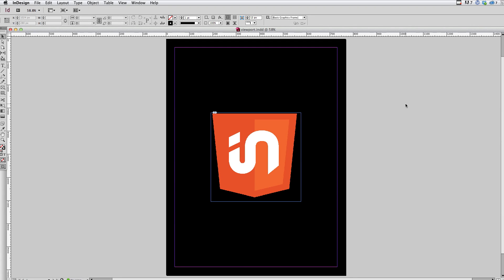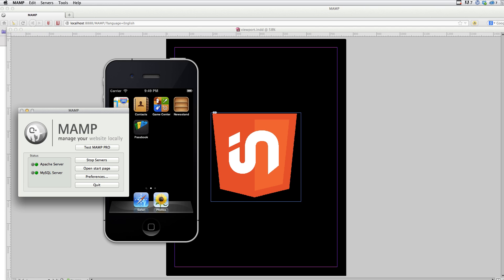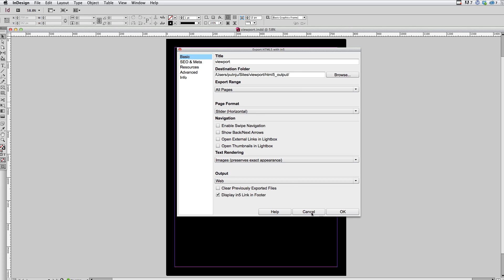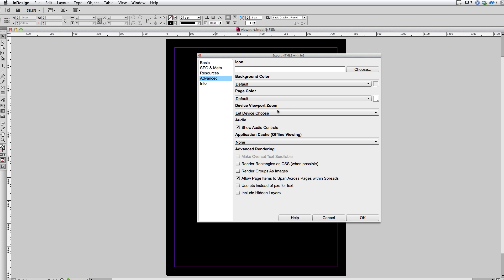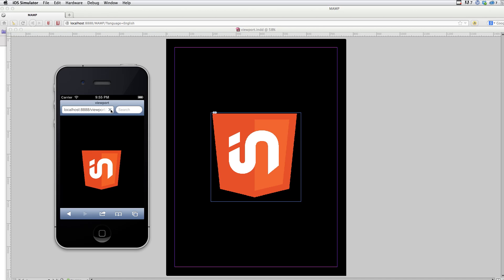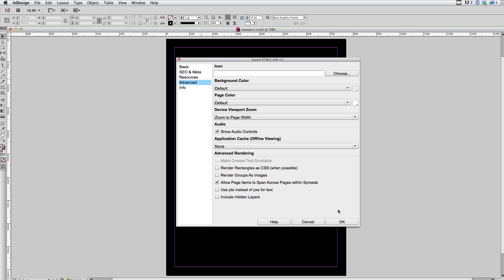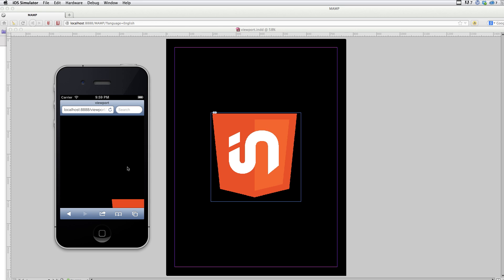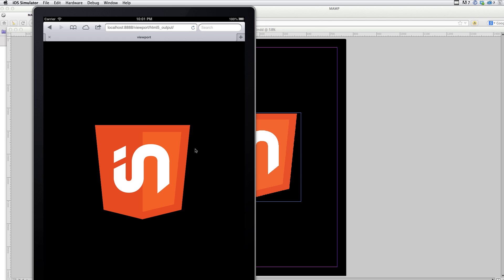Scaling a Single Design to Multiple Devices - in5 Viewport Zoom Setting Explained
The Viewport Zoom Setting can be used to control how your design scales automatically on mobile devices (tablets and smartphones). This video provides a tour of versatile Viewport Zoom options and shows the results displayed on the screens of multiple devices.